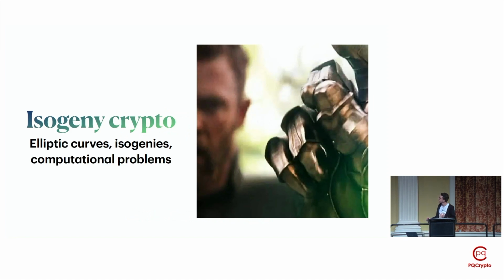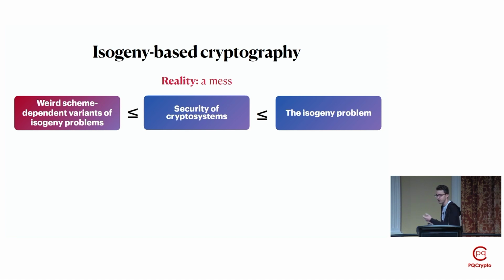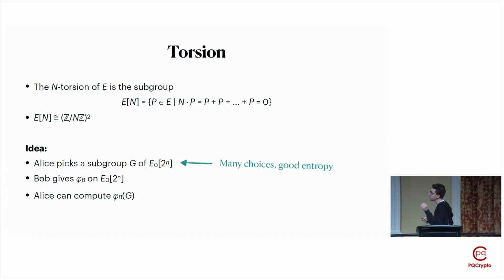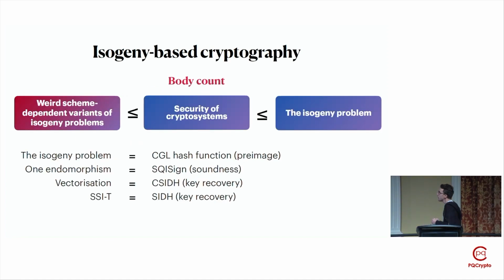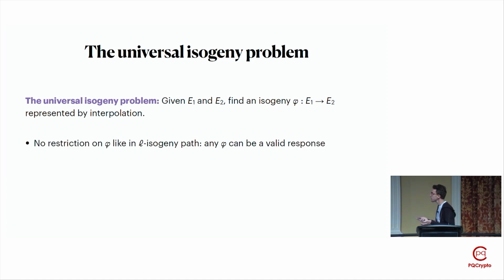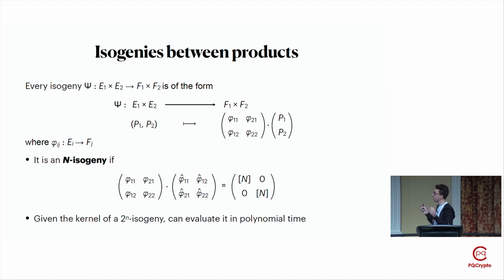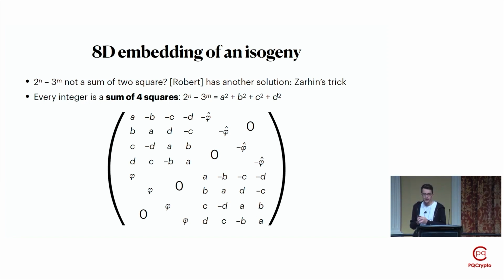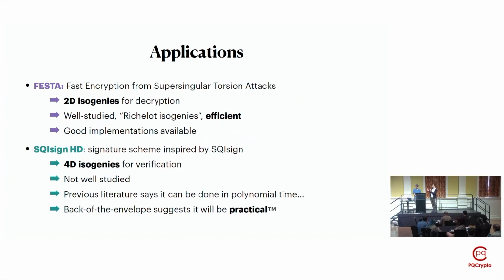PQCrypto 2023: Invited Talk: Isogeny-based cryptography after The Snap (Benjamin Wesolowski)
Invited Talk: Isogeny-based cryptography after The Snap
Benjamin Wesolowski